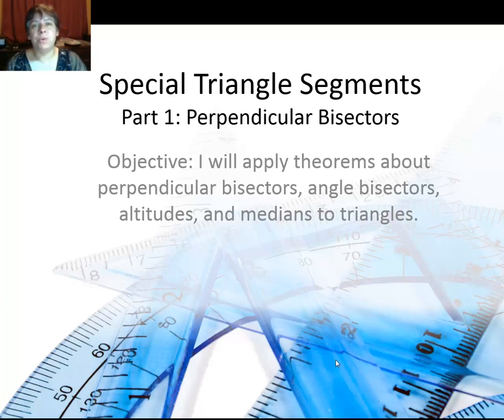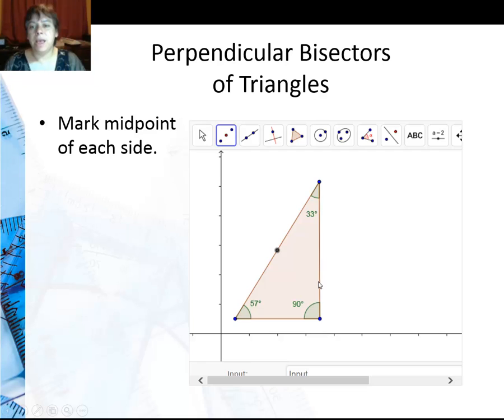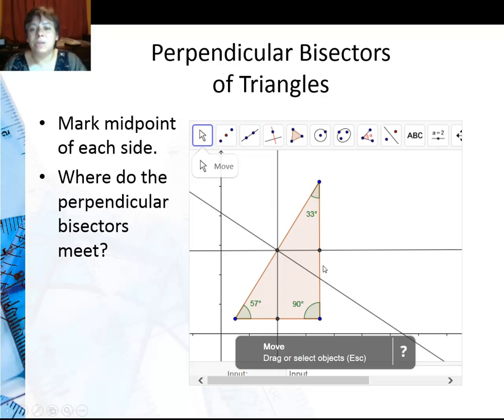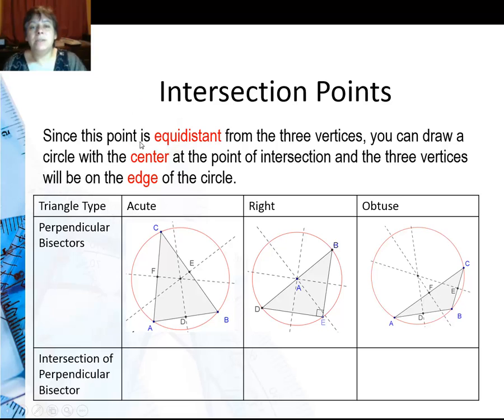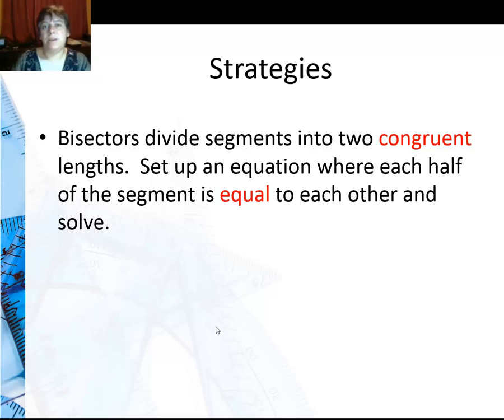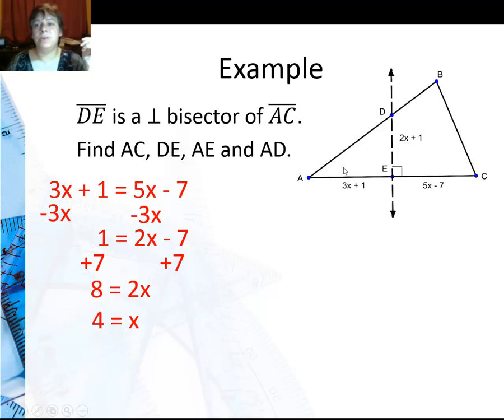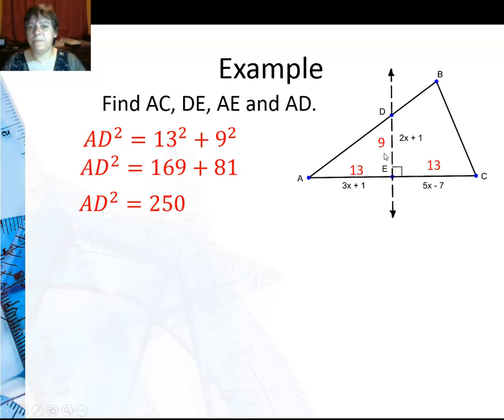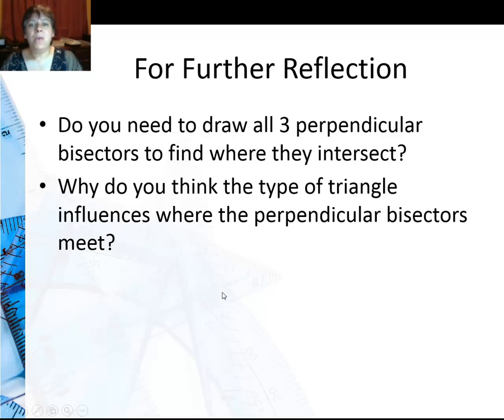D4 Perpendicular Bisectors of Triangles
Where do Perpendicular Bisectors of Triangles intersect?
What strategies do you use on Perpendicular Bisector Problems?